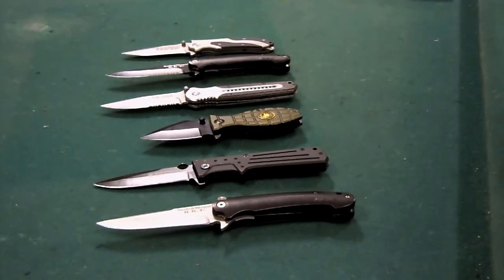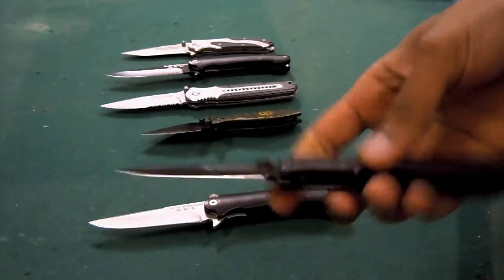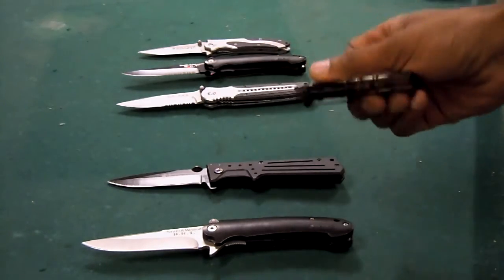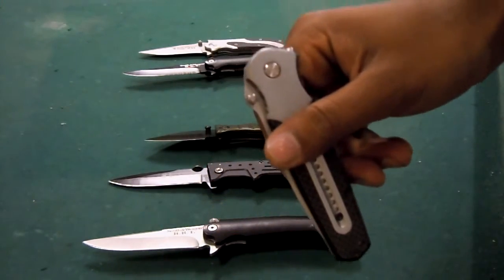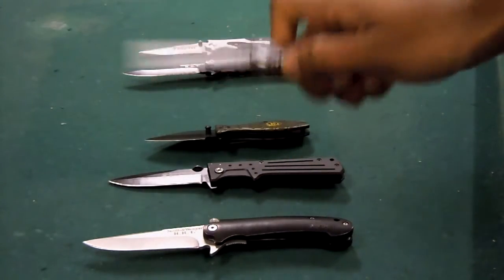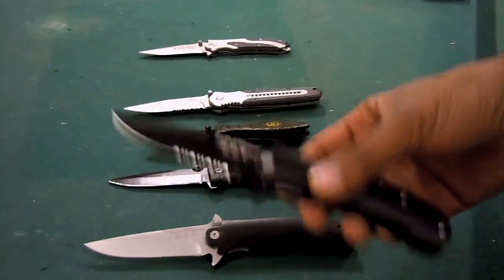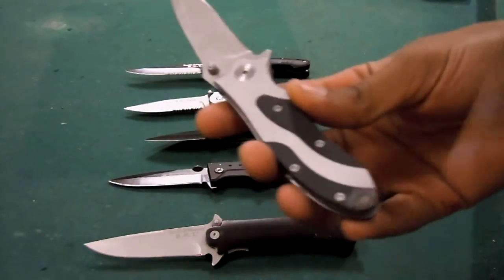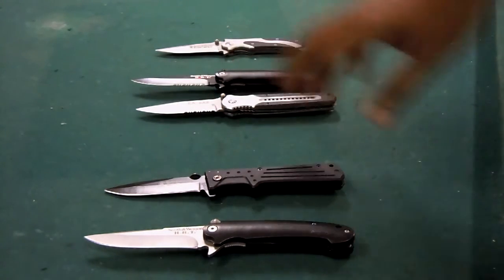My EDC Knives: From my high school years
Hi this is a video on my EDC knife collection. All of these have been purchased from Big5 for less than $20, not the most expensive but yet you wont worry about scratching or even losing them. These knives were just purchases I made during  my high school years just cause. I have become more serious about knives and will purchase a quality knife. I am primarly a gun channel and love blades too, if you have any comments or questions please leave them below. Stop by my channel for other gun videos and shooting.